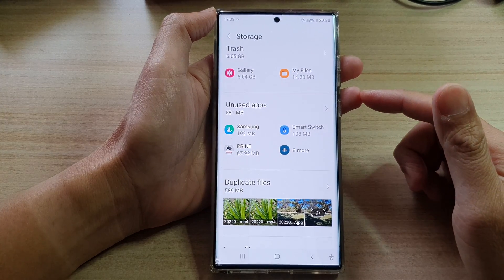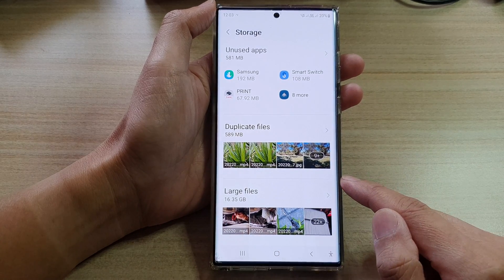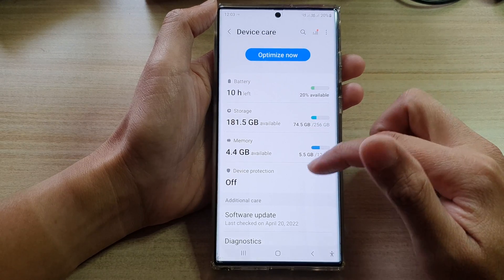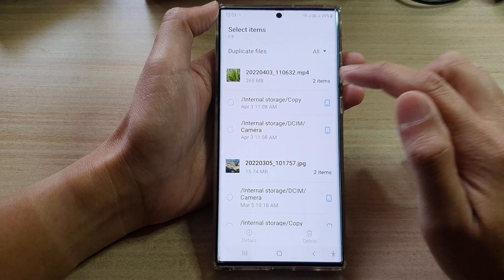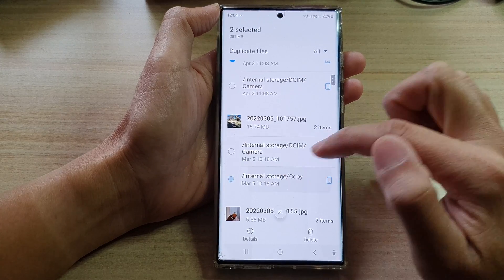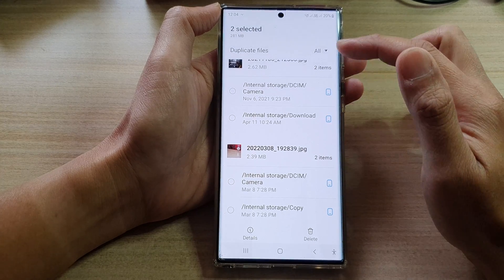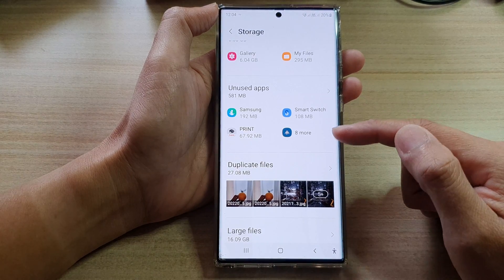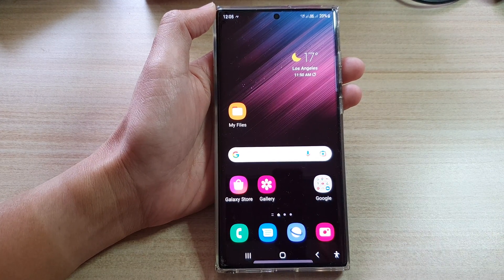Galaxy S22/S22+/Ultra: How to Find & Remove DUPLICATE FILES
Learn how you can find & remove Duplicate Files on the Samsung Galaxy S22/S22+/Ultra.